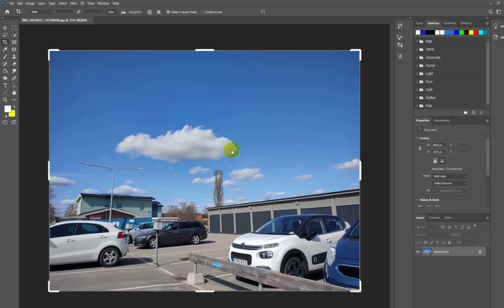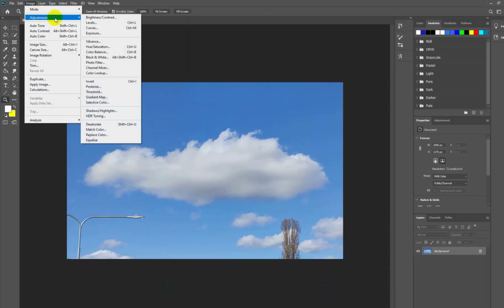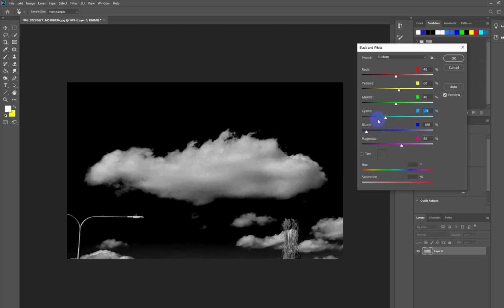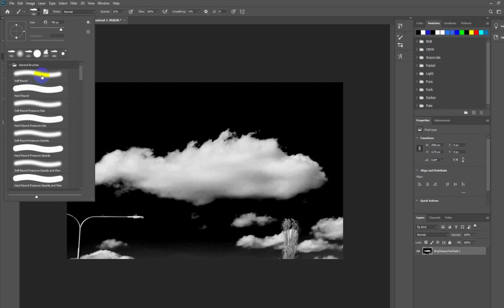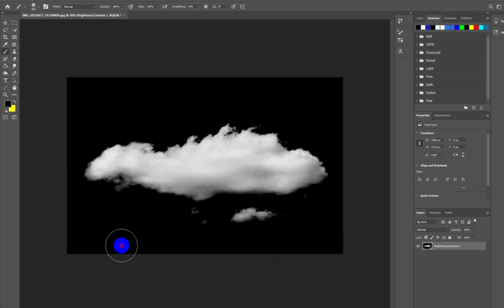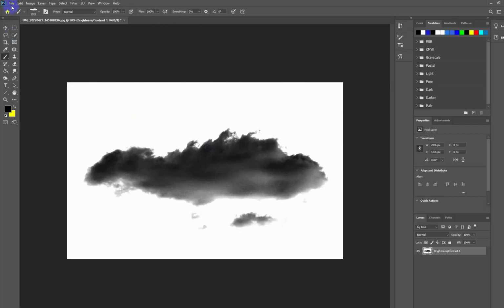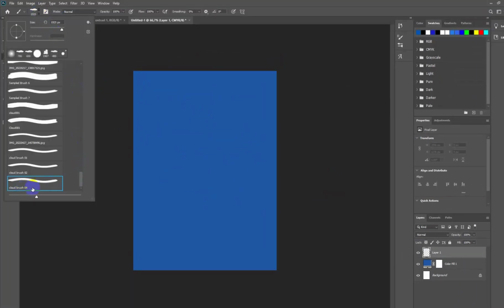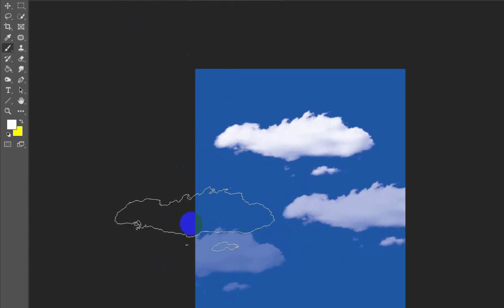How to make a custom cloud brush Photoshop presets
In this tutorial we will cover how to make a custom cloud brush Photoshop presets from an existing image.
 I Hope you find it interesting and useful. If you have comments, questions or just want to discuss, do not hesitate to leave a comment here.